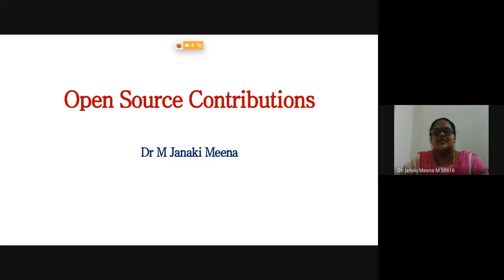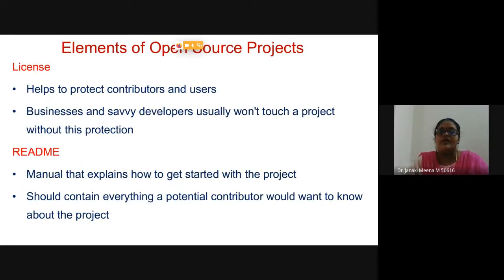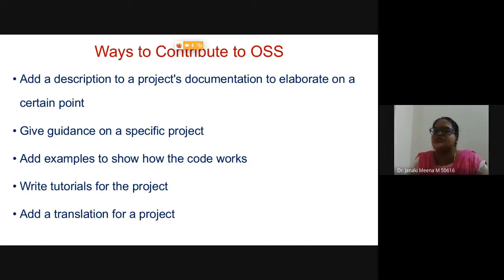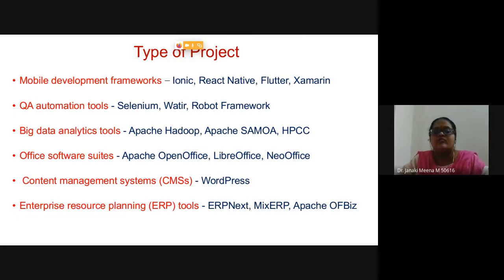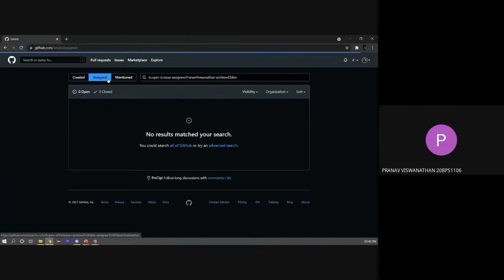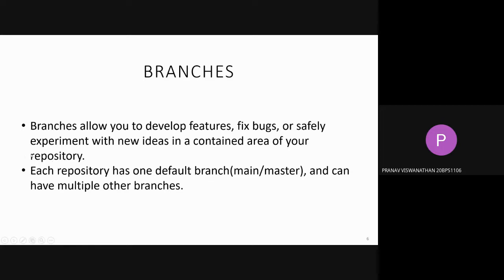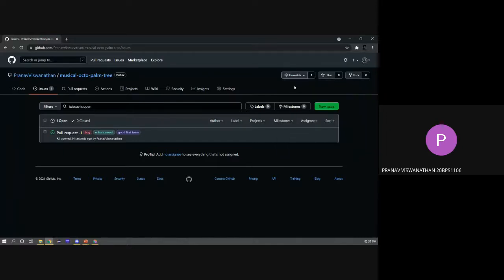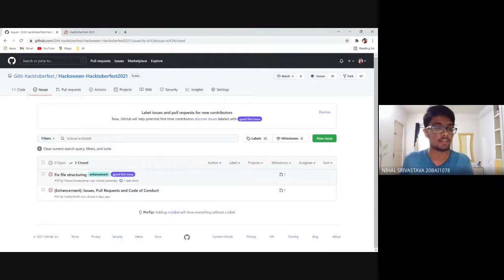Hackoween 2021 - An introduction to Open Source.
Hackoween is a student driven initiative to encourage students to get introduced to the world of Open Source and guide them on contributions during the course of the event.  This event was conducted during the Hacktoberfest 2021.